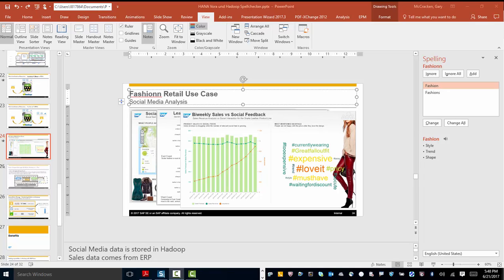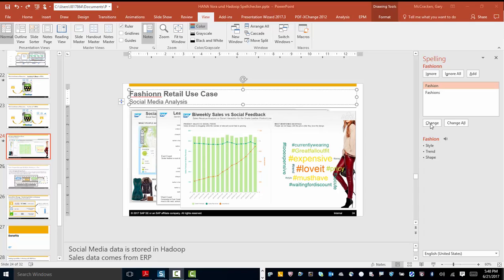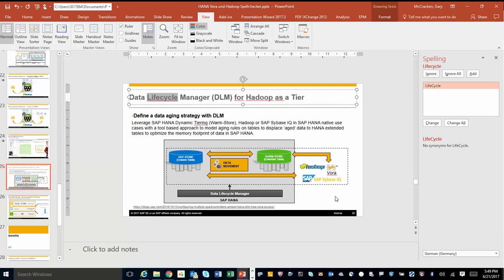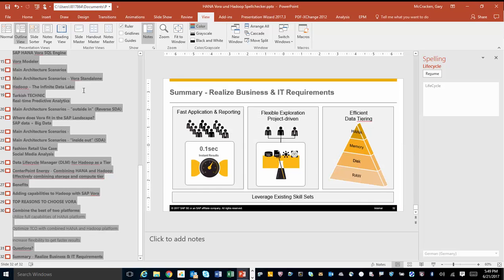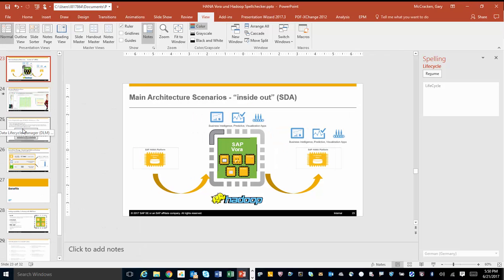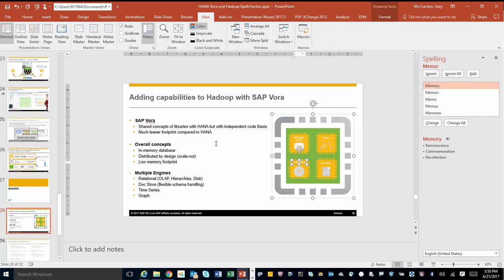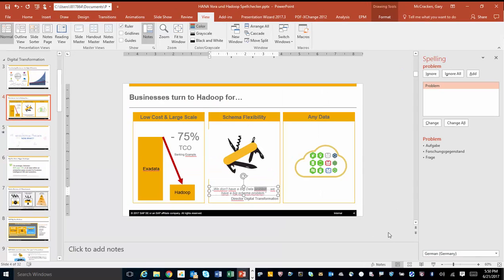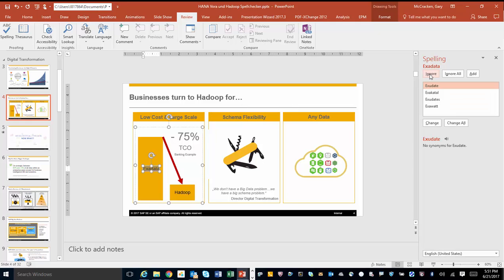Spellcheck Tips for Powerpoint